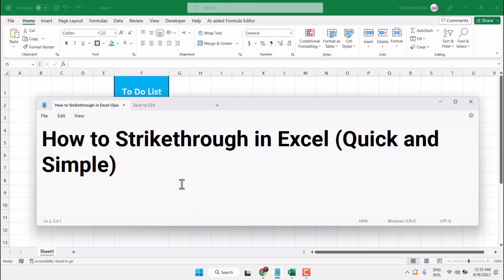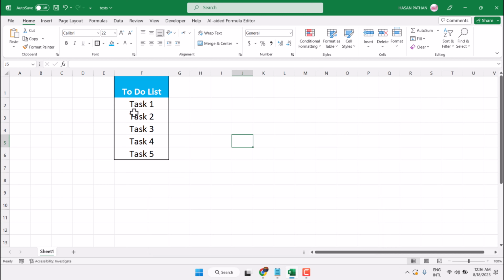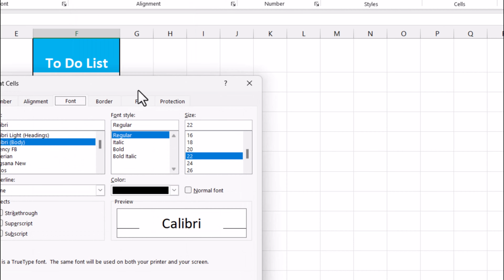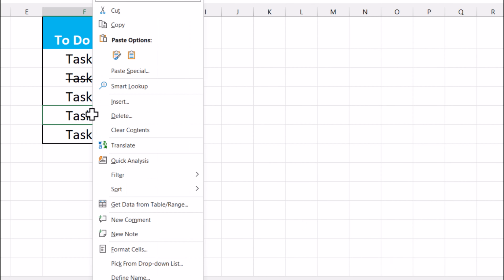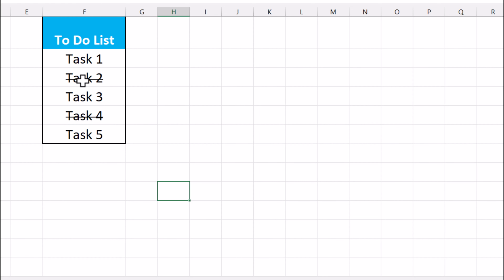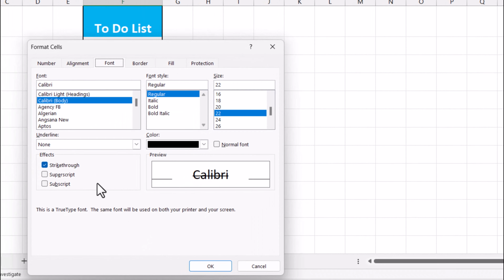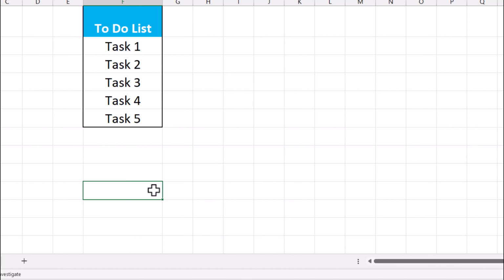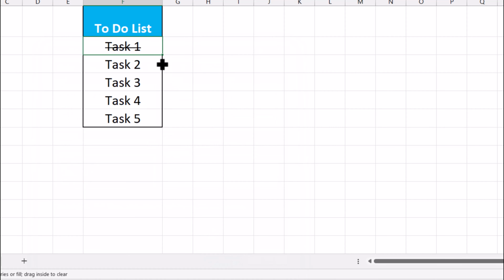How to Strikethrough in Excel [the Simplest Way]